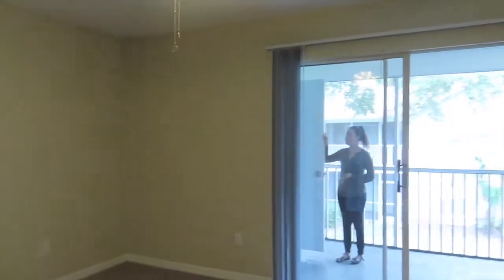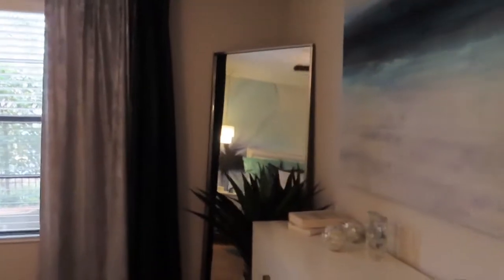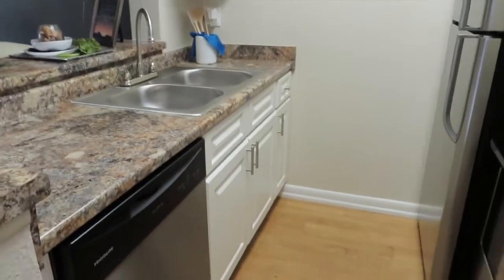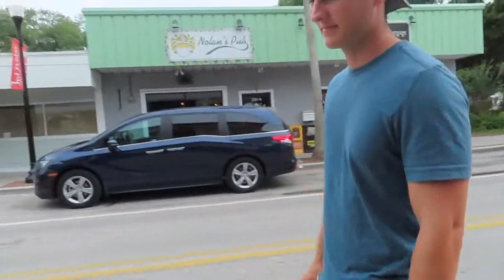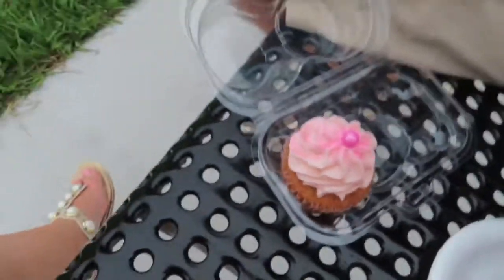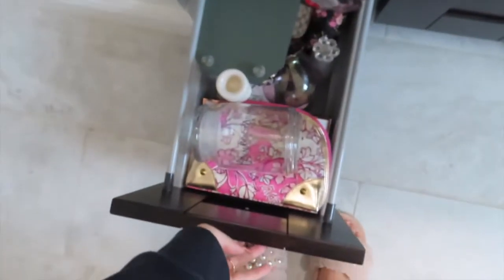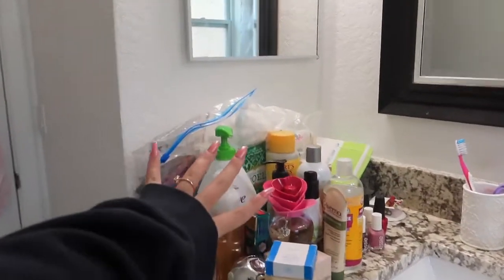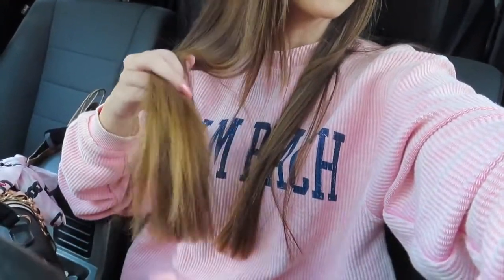APARTMENT HUNTING! | Our First Home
Which apartment do you think we got?!

Follow Tanner!
VSCO: @youngtanner23